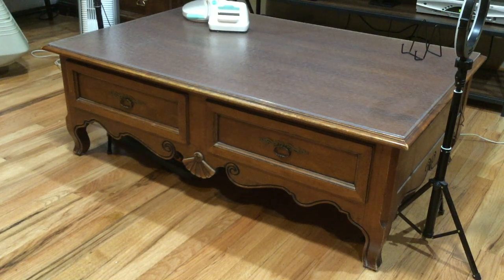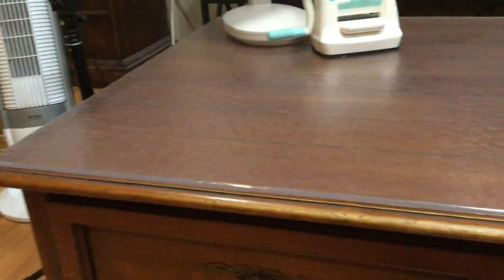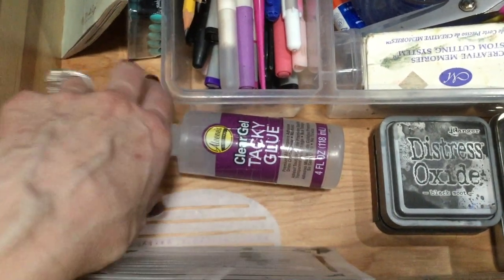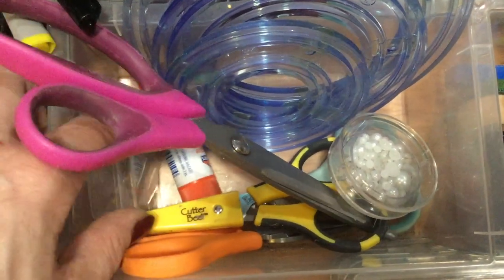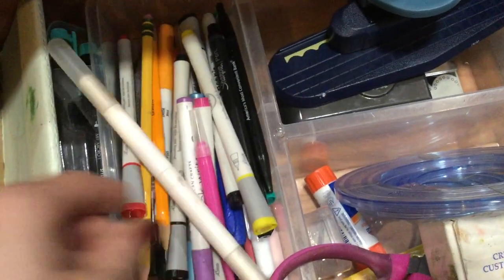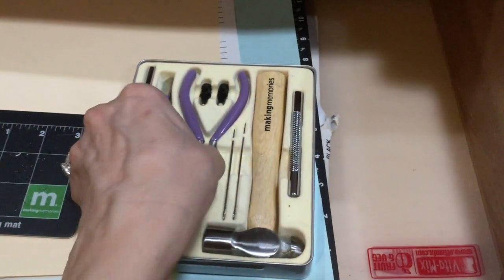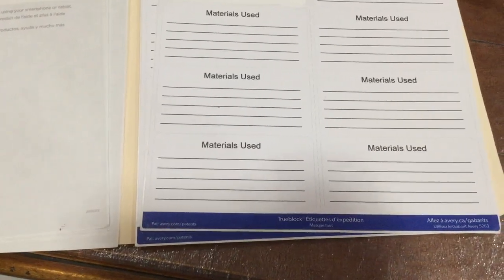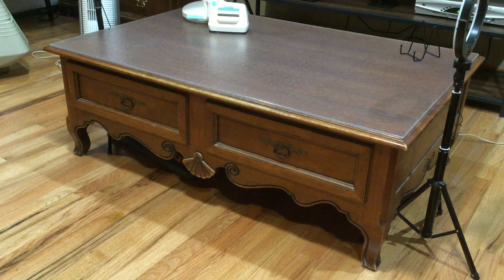Let's Get Organized Hop #2: Work Stations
If you would like to get your crafty space organized, get some new ideas, and have fun along the way, we would love for you to join us in our monthly YouTube hop. A group of crafty friends will get together once a month to share their ideas, storage tips, and organization for that month’s selected Crafty Item.  This month’s hop focuses on Workstations. It will be so fun to see other people’s craft rooms and look at a variety of different organizing ideas.
Below is the list of this month’s participants. Don’t forget to join us again next month.